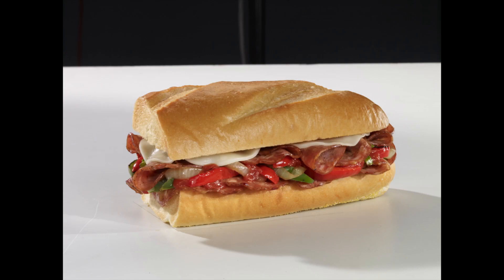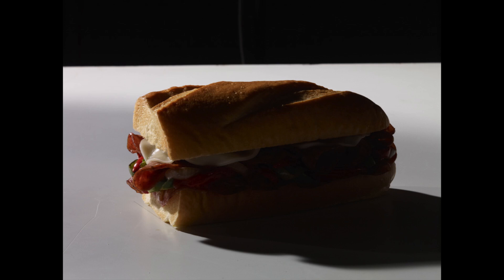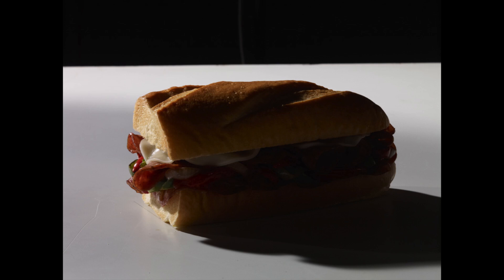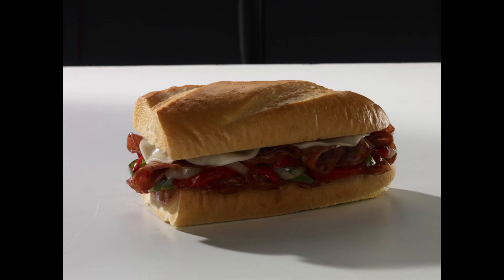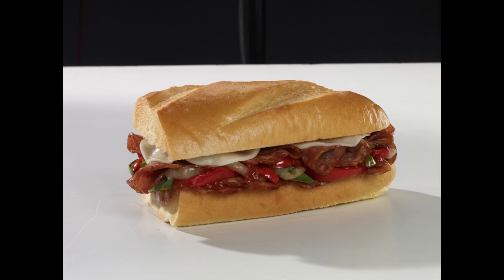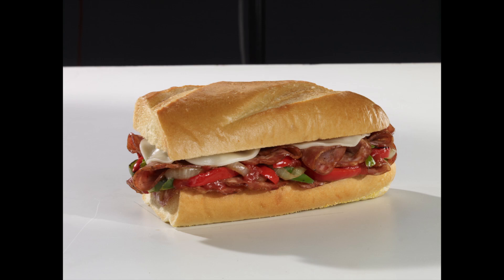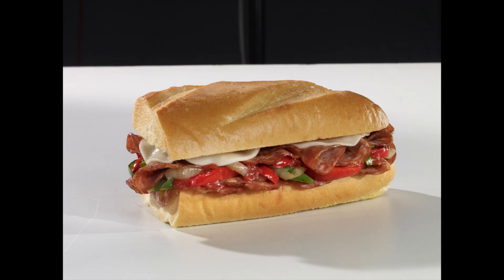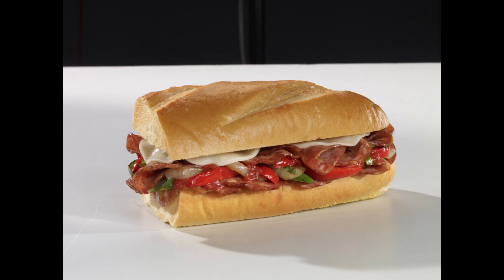Food Photography Lighting - Hoagie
A lesson in Food Photography Lighting by professional food photographer Michael Ray. Michael is a Pittsburgh based food photographer willing to share his knowledge